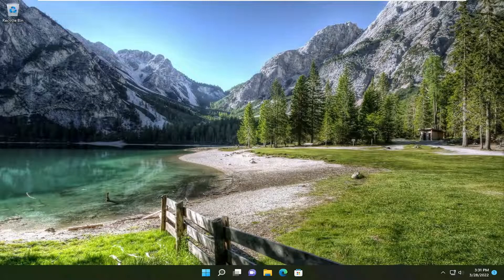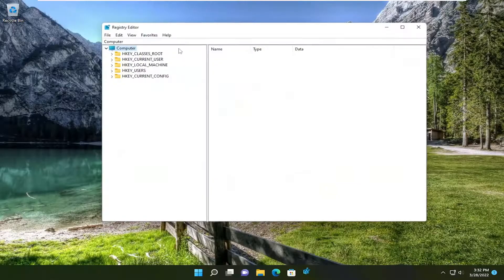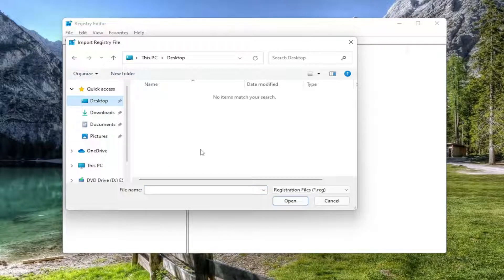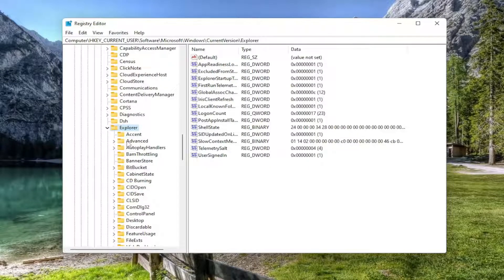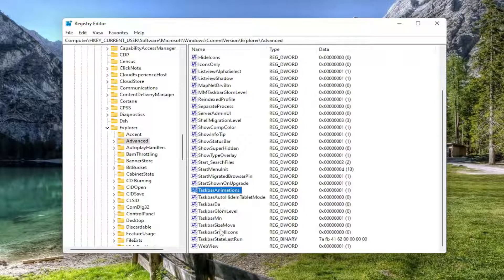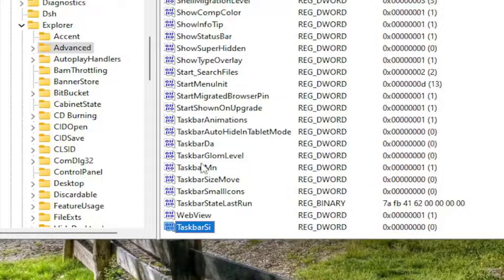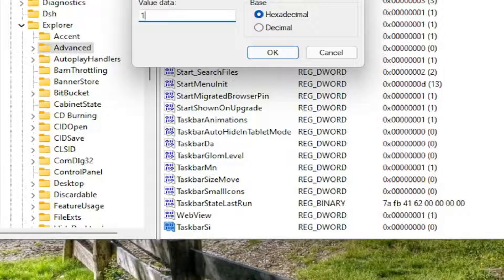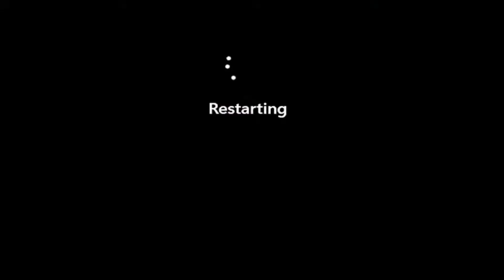How To Resize The Taskbar (Windows 11 Tutorial)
Although the Taskbar on Windows 11 has a similar design to the one available on Windows 10, the new version lacks some essential features, including the ability to change the Taskbar size. However, it’s been discovered (via @thebookisclosed) that it’s possible to modify the Registry to change the size of the interface to small, medium, or large.

Windows 11 comes with a brand new taskbar with a centered design. However, customizability is a big issue as Windows 11 does not allow you to move the taskbar or even resize it, for that matter. But using some simple modifications, you can move the taskbar, change its size, and even get back the classic Windows 7 or Windows 10 start menu on Windows 11.
In this tutorial, let’s look at a step-by-step guide to resize, move, and customize the taskbar on your Windows 11 computer.

Issues addressed in this tutorial:
how to resize the taskbar
how do i resize the taskbar icons in windows 11
how do i resize the taskbar in windows 10
how do i resize the taskbar in windows 11
how do i resize the taskbar icons in windows 10